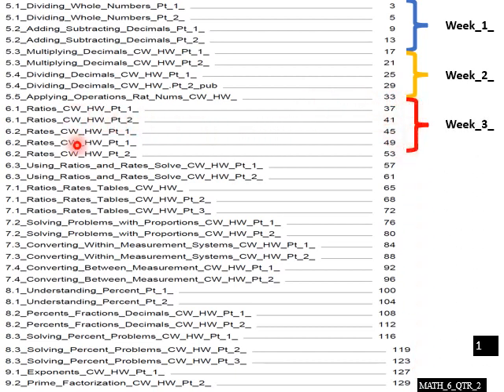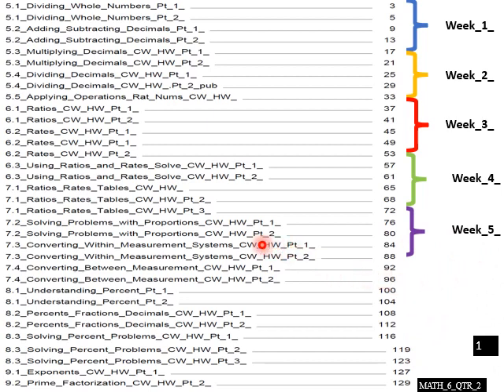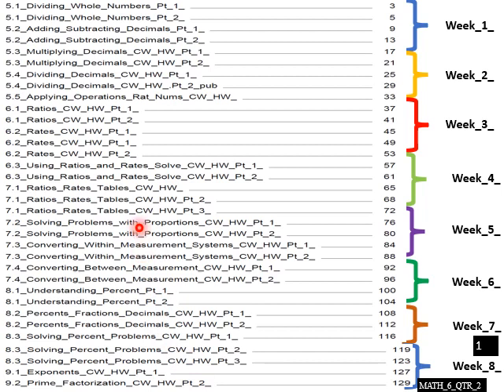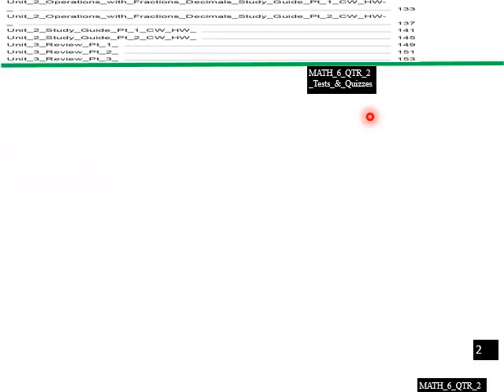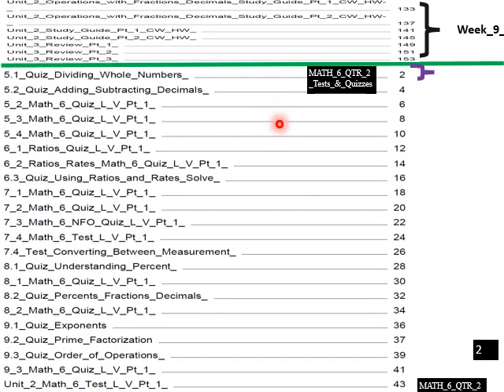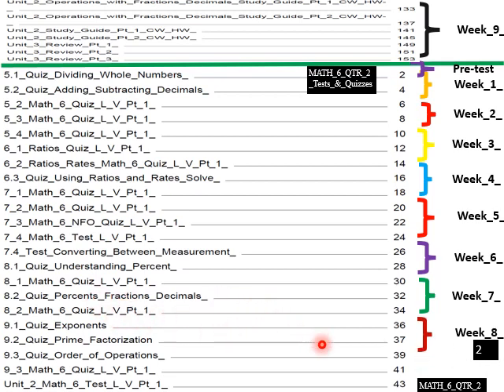QTR 2 MATH 6 Weekly Invoice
Shows parents how to enroll in weekly tutoring packages and what to expect so far as lessons are concerned, i.e. quizzes & tests & homework